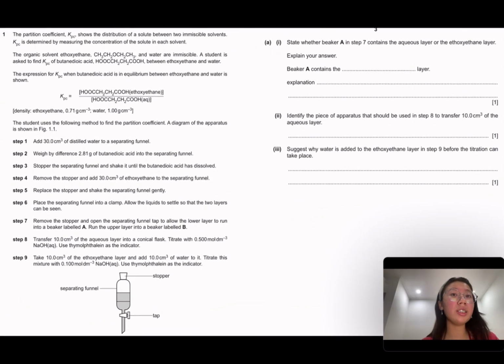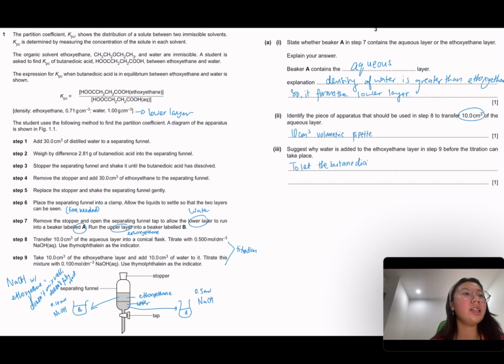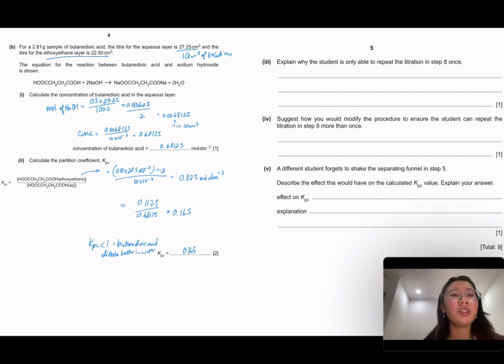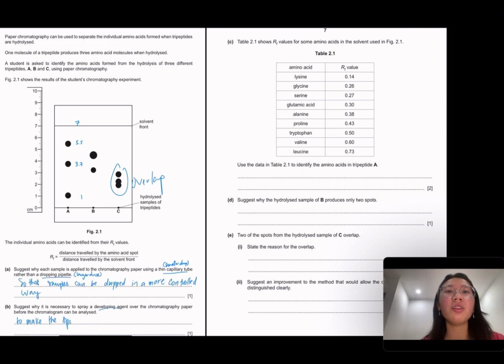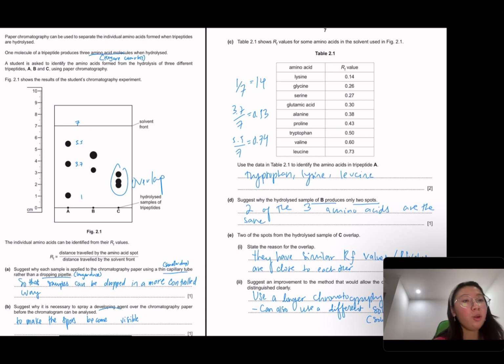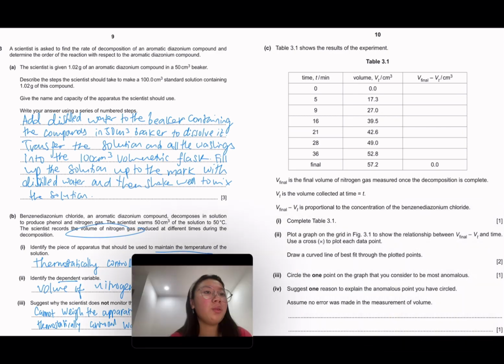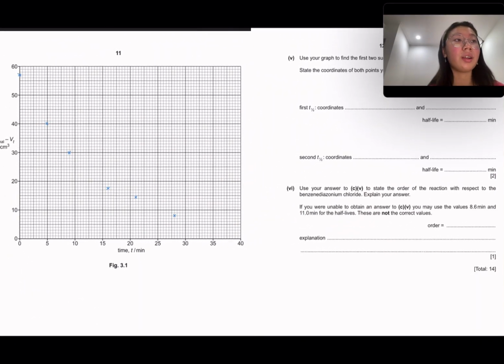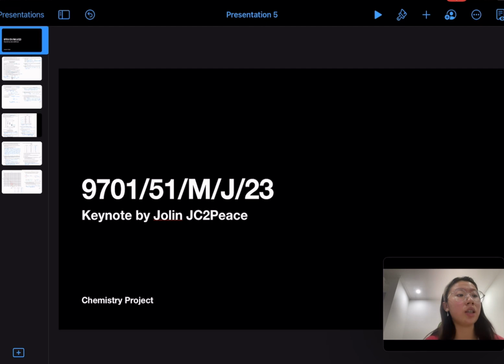9701/51/M/J/23 Reflection - Jolin JC2P